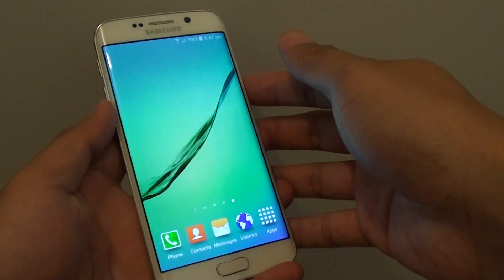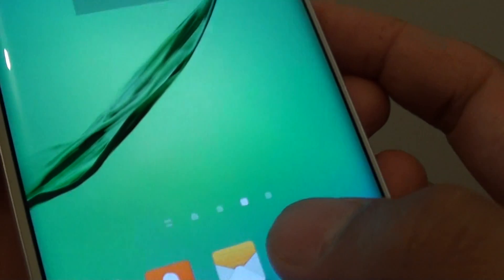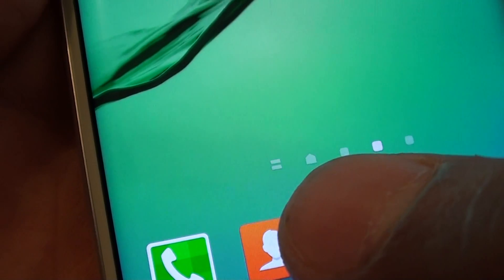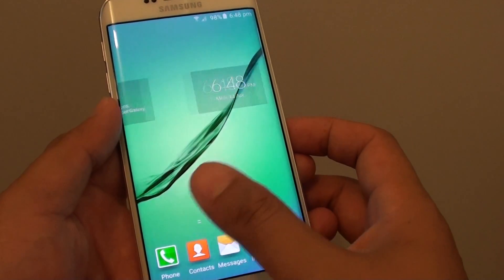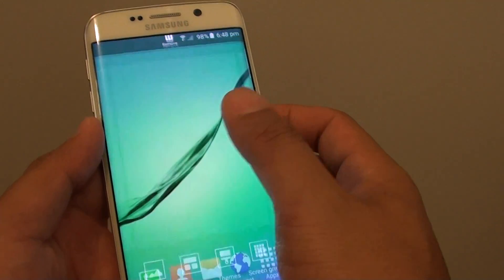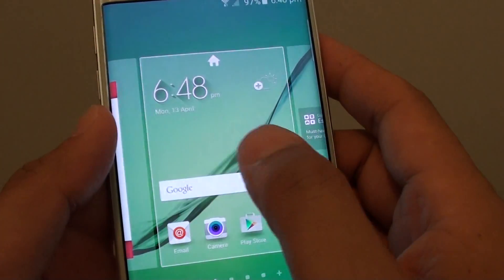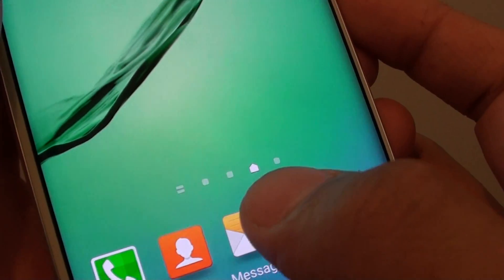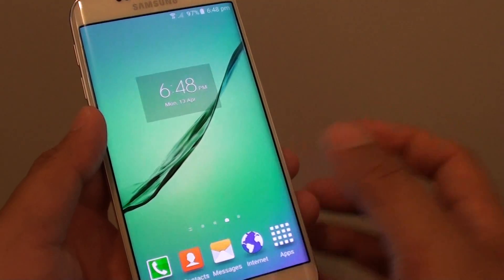Samsung Galaxy S6 Edge: How to Set Default Home Screen Page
Learn how you can set a default home screen page on the Samsung Galaxy S6 Edge.